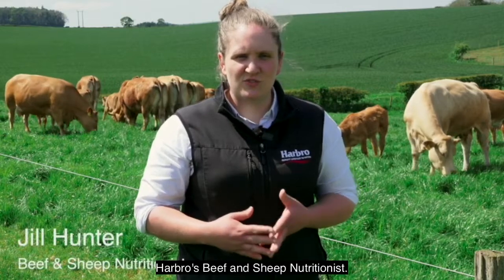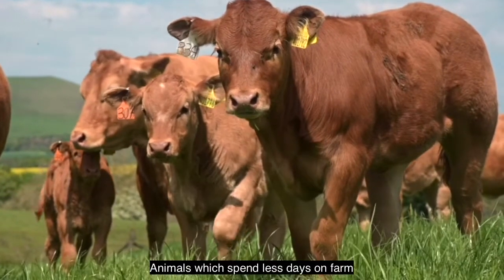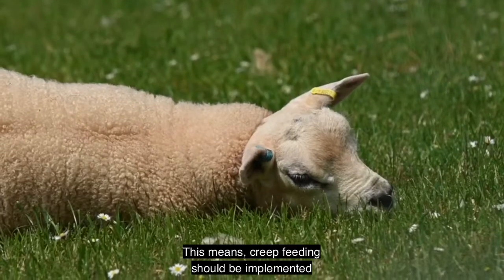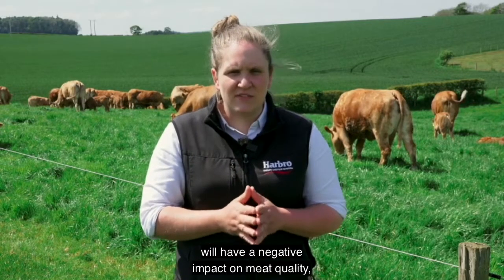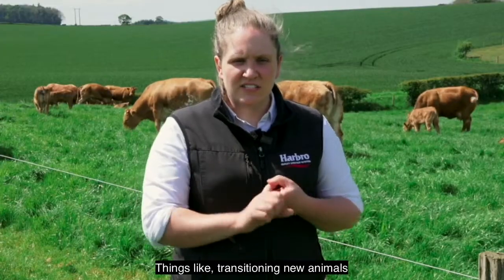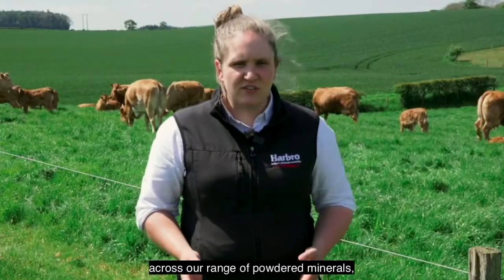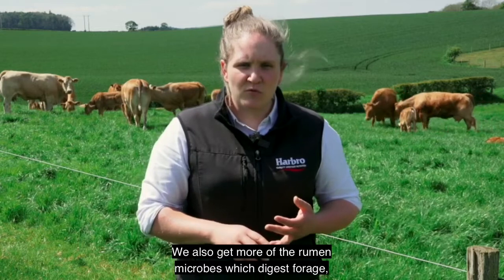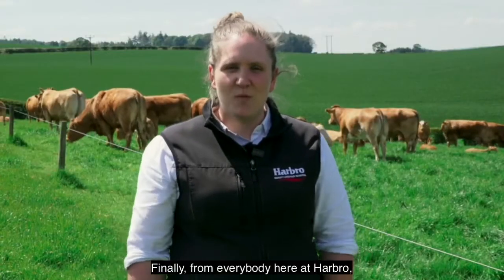Royal Highland Showcase - Harbro Talk 1